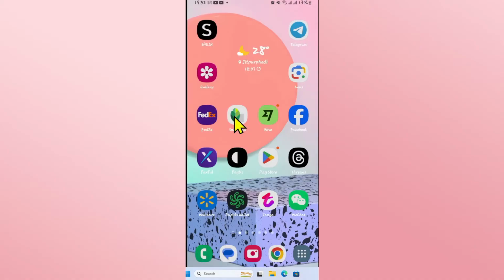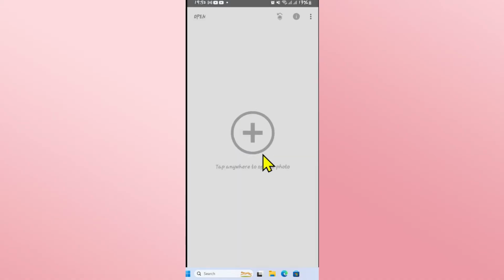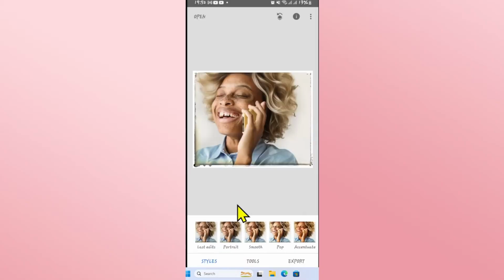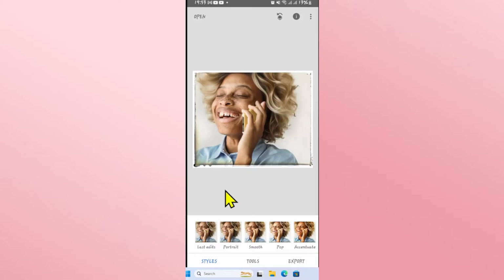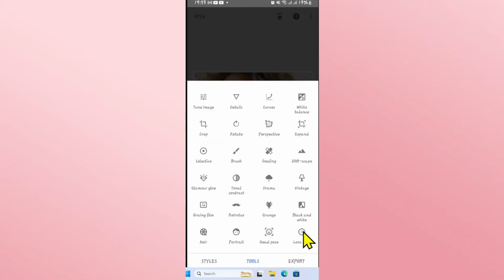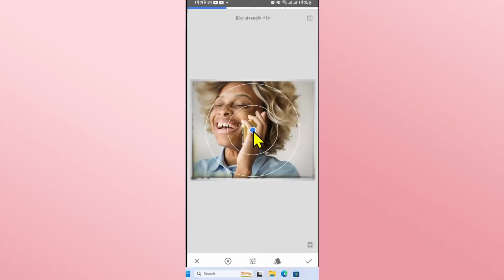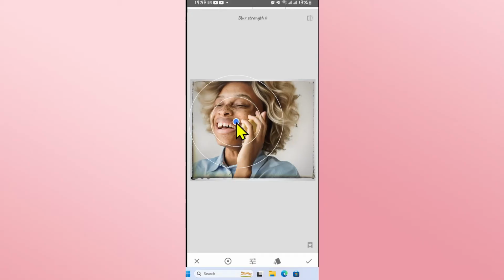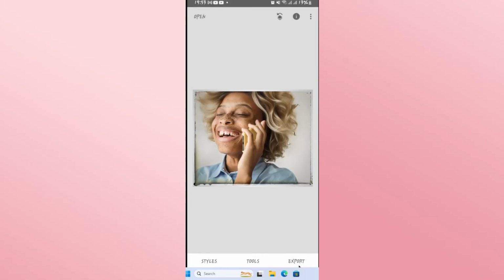How to Add Blur on to Your Photo on Snapseed? Insert Blur Your Photo on Snapseed on Android 2024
In today's video, we'll show you how to add a blur effect to your photos using Snapseed. Snapseed is a powerful and user-friendly photo editing app that allows you to enhance your images with various effects and edits. Our detailed tutorial will guide you through the process of adding a professional-looking blur to your photos, making them more artistic and visually appealing.